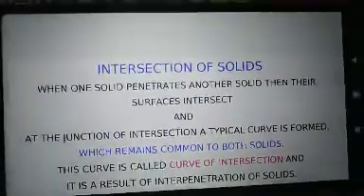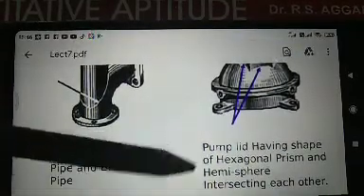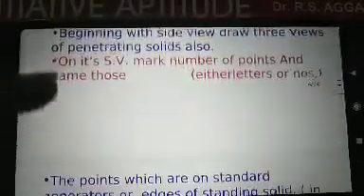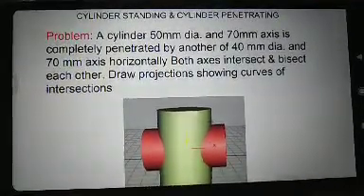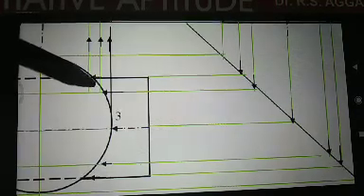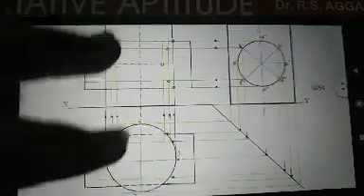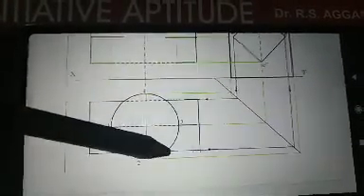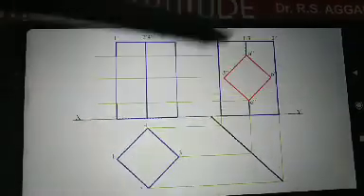Intersection of Solids